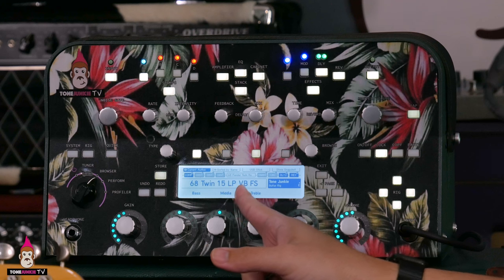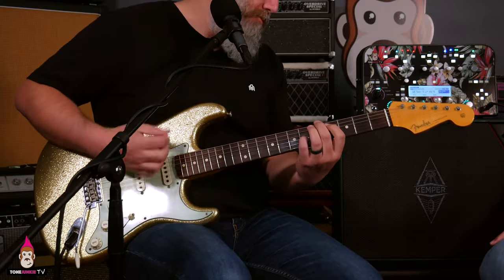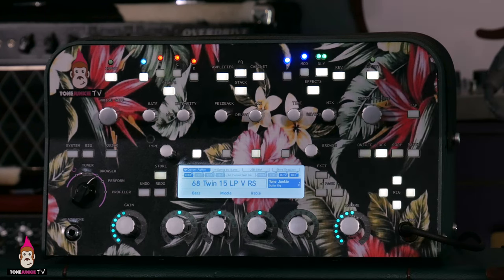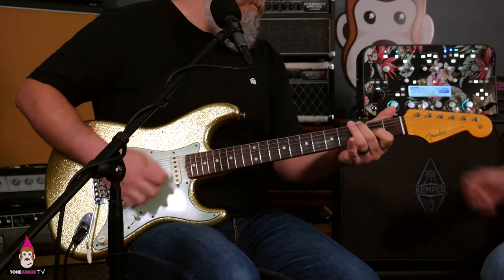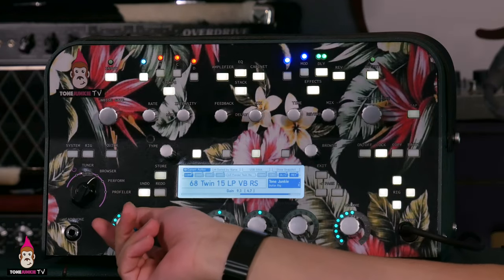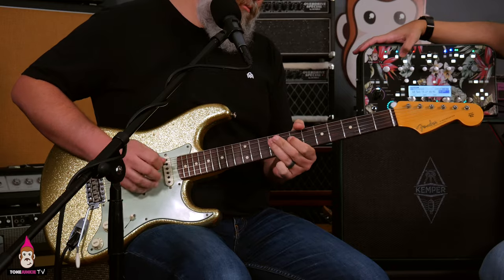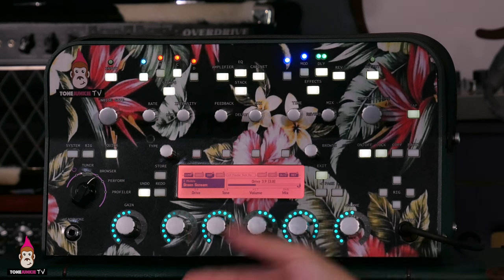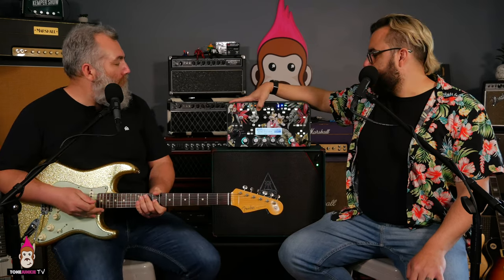68 Twin Reverb 15 LQD Kemper Profile Pack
The 68 Twin Reverb 15 LQD Kemper Profile pack seeks to recreate the sound a 1968 drip edge Twin reverb that was outfitted with a JBL D140F speaker. I ran into this amp used in a store and realized that although someone had modified this vintage amp they modified it either back in the 60s or they took the time to match the speaker and amps from fender from those years. If Fender had made a Twin with a 15 inch cab this is the speaker they would have used, because the JBL D140F was the 15 inch speaker in other fender amps in the 60s. The sound is big and bold, bright and deep like a twin should be. We profiled 32 Liquid Profiles using a variety of microphones and amp channels (bright switch on and off.

32 Liquid Profiles (28 Studio and 4 Direct) Our largest Liquid Pack ever!

Key:
N - Normal Channel
V - Vibrato Channel
B - Bright Switch
Fat - Cascade Fathead
R121 - Royer 121
M7 - Munich 7
SM545 - SM545
FS - Fathead/Sm545 combo
RS - Royer 121/SM545 combo